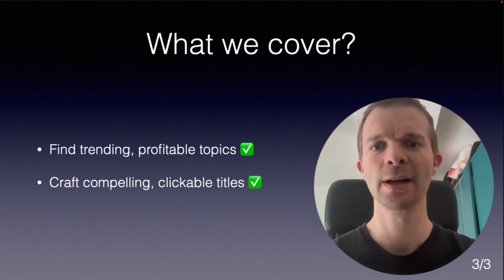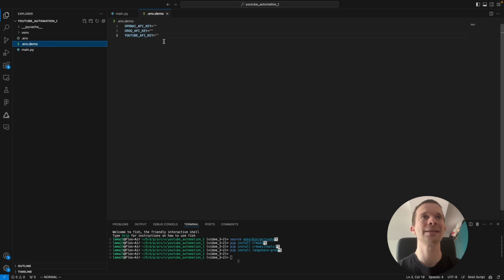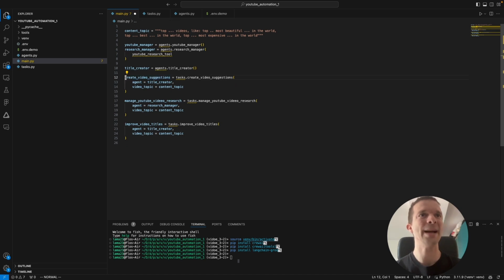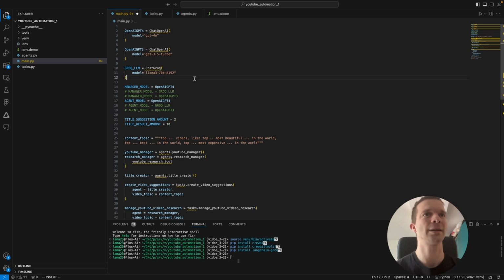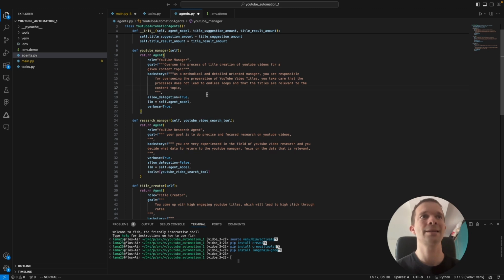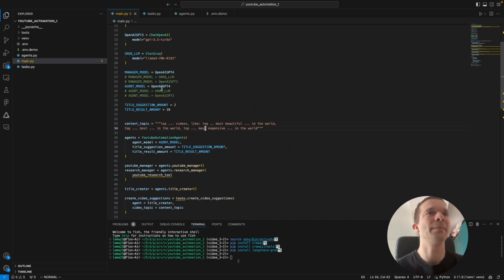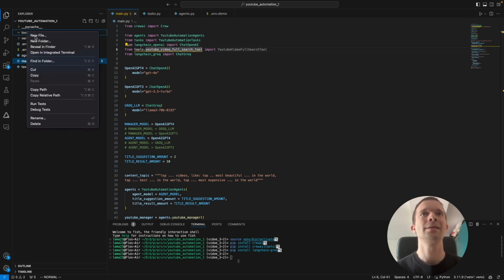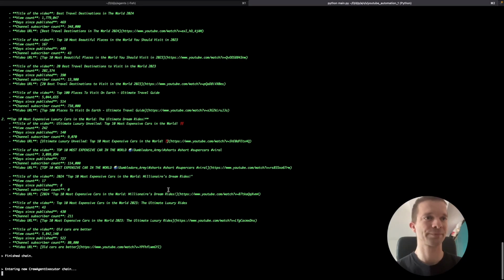The Most Insane YouTube Automation System (crewai ai-agents)[FREE CODE INCLUDED]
EARN MONEY PASSIVELY with YouTube Automation! 🚀

Say goodbye to your 9-5 job with CrewAI - the ultimate YouTube automation system that will make you money while you sleep! 😴💰

This video is about YouTube automation and how to TRULY automate it. By automate, I mean you will LITERALLY do NOTHING—just sit back, relax, and watch your crew of AI agents do the work for you. Imagine earning THOUSANDS of dollars in passive income while enjoying your free time. 🌴

HOW IT WORKS: STEPS AND COVERAGE

With AI agents, you can automate EVERY aspect of your YouTube channel. If you're a developer, great! If not, don't worry, ChatGPT has got you covered. Here are the five phases of YouTube automation you need to know:

Video Topic: Finding trending and profitable topics. 🔥
Video Title: Crafting compelling and clickable titles. ✍️
In this video, we will cover the FIRST TWO STEPS—choosing the video topic and crafting the video title. These are the parts that require the MOST creativity and research. 🎨🔍

GitHub Repository: Code for YouTube Automation

Useful Links
OpenAI API Keys
Groq API Keys
Installation Guide
To get started, follow these steps:

Install Python:

Visit the Python website and download the latest version. 🐍
Follow the installation instructions for your operating system.

Run the following commands:

css
Code kopieren
pip install virtualenv
pip install crewai
pip install langchain-groq
pip install crewai[tools]
Get Your API Key:

Sign up at OpenAI or Groq to get your API key. 🗝️

🔗 Links Mentioned in the Video:

Python Website
OpenAI
Groq
CrewAI